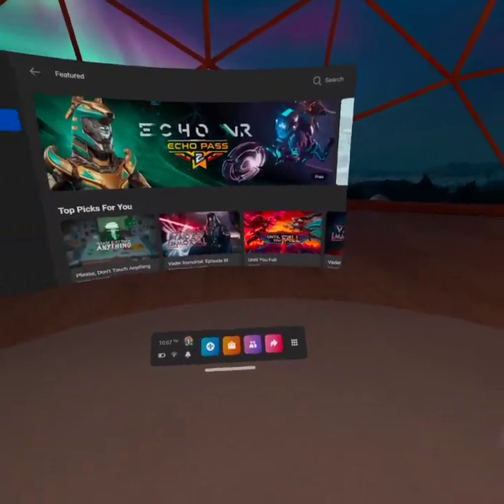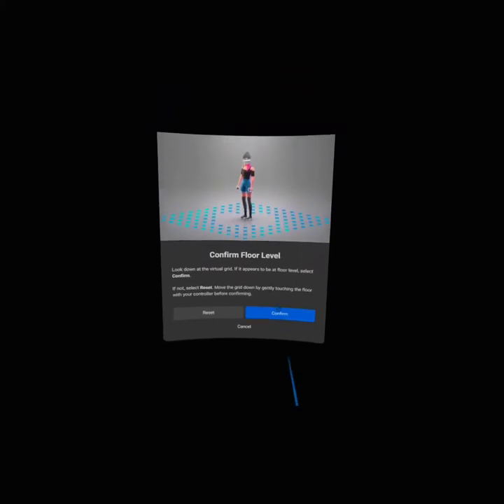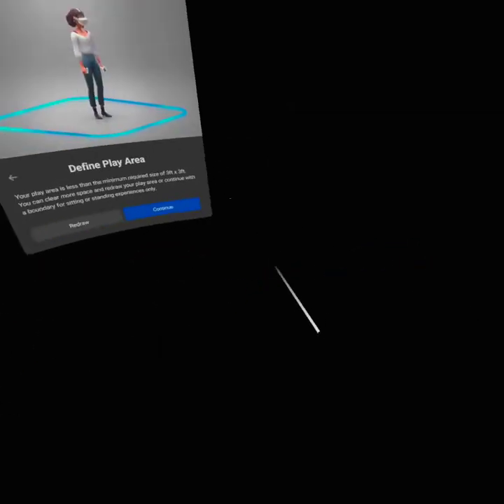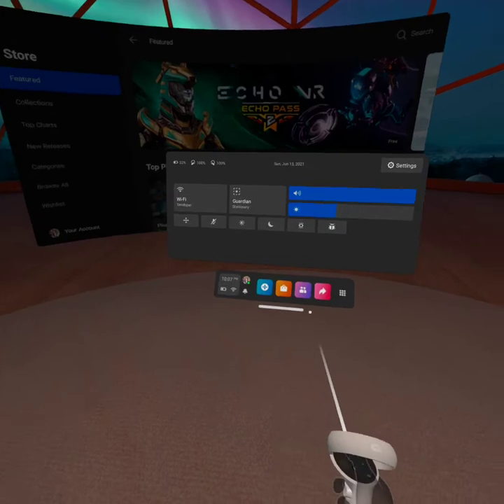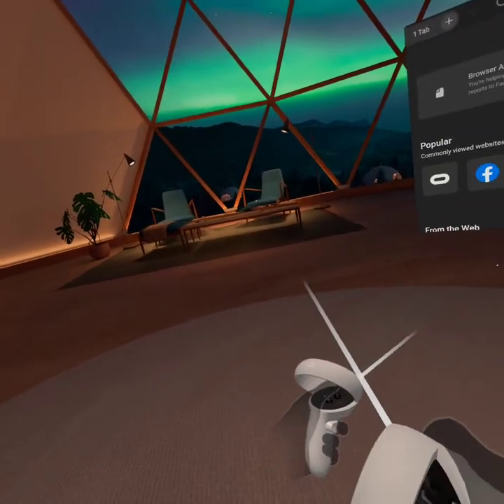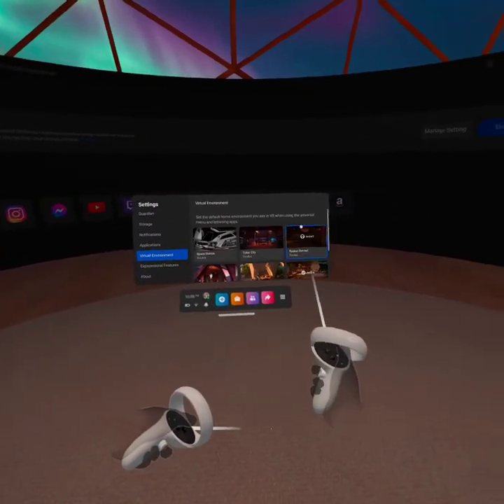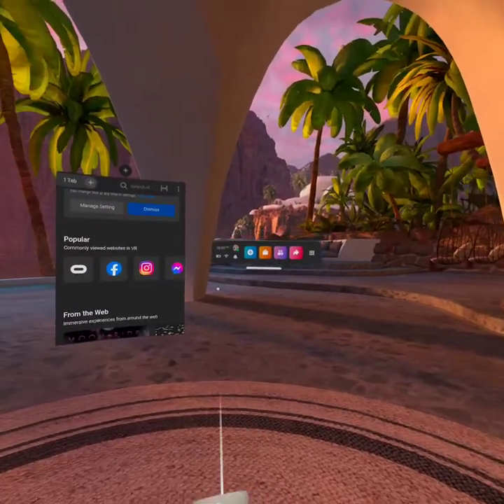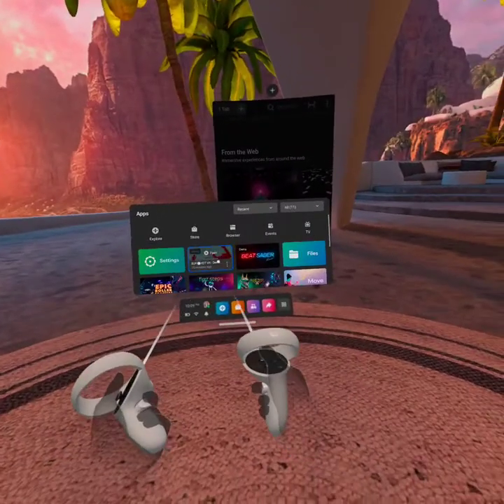First experience with oculus quest 2